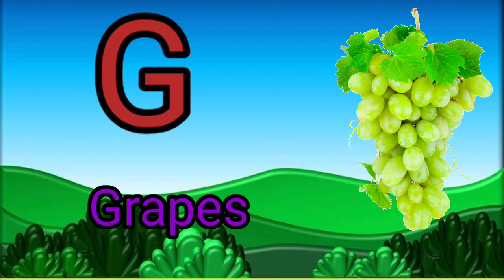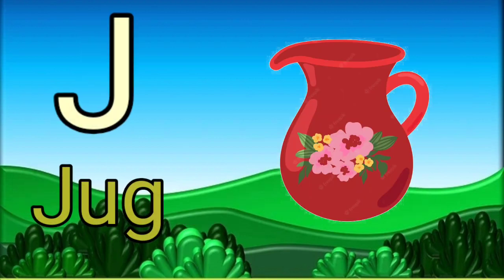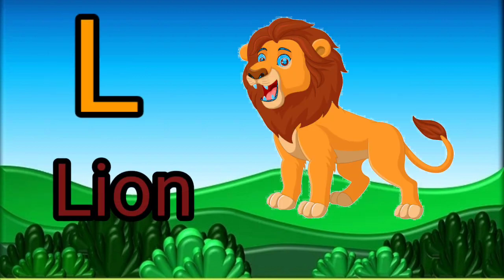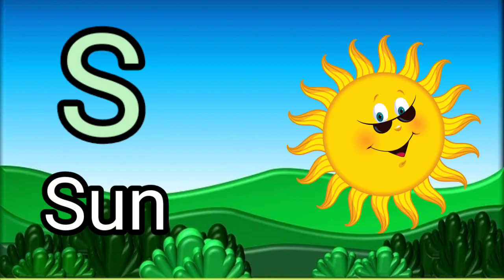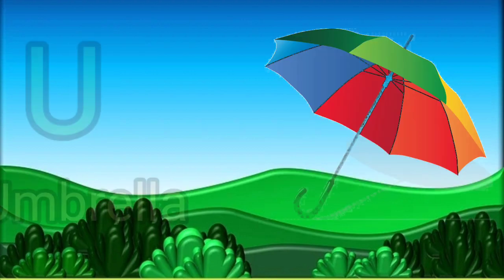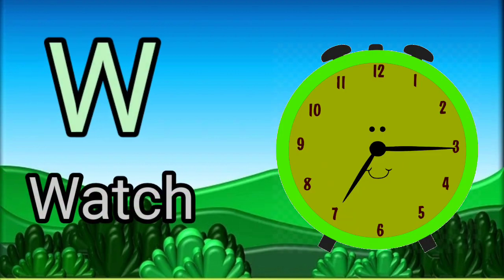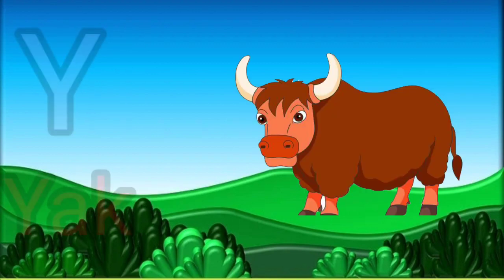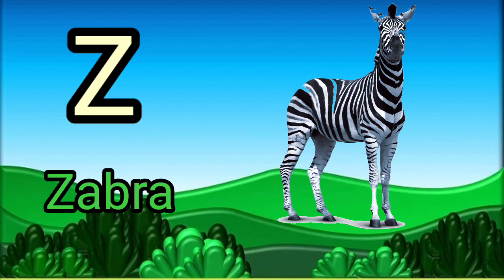abcd ,abcde ,a for apple b for ball c for cat, alphabets , phonics song , अ से अनार ,123 counting ।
abcd abcde , a for apple b for ball c for cat ,alphabets ,phonics song , अ से अनार ,123 counting   ।                                                    abcd, abcde, a for apple b for ball C for cat, alphabets, phonics song, R, 123 counting numbers 1 2 3

abcd song | अ

क से कबूतर | Nishtha Kids Study | abcd Ra for apple b for ball c for cat | alphabet | nursery rhymes | a for apple

abcdefg

English alphabet

abcd cartoon

alphabet songs

nursery rhymes

a for apple song abc songs for children

abcd rhymes

abcd alphabet

k se kabutar kha se khargosh a for apple b for badka apple

abcd

abcdefg

 abcd varnamala

abcd varnamala

english varnamala

english alphabet

kids alphabet

abc song

alphabet song apple apple

abcd abcd

123 counting

1 2 3 counting

1234

123

1,2,3

1,2,3 counting,1,2,3 numbers

1,2,3 numbers counting

1,2,3,4

11234 counting

1234 numbers counting।

1234 numbers

counting numbers

1 to 10 numbers

1 to 10 numbers counting

1 to 100 numbers 1 to 100 numbers।                counting।                                                            123

1,2,3

1,2,3 counting,1,2,3 numbers 1,2,3 numbers counting

1,2,3,4

11234 counting

1234 numbers counting 1234 numbers

counting numbers

1 to 10 numbers

1 to 10 numbers counting

1 to 100 numbers

1 to 100 numbers counting

1 to 10

1 to 100

फॉर एप्पल बी फॉर बॉय

वर्णमाला